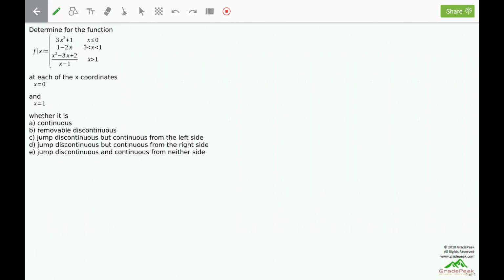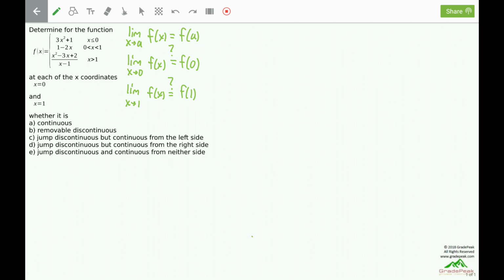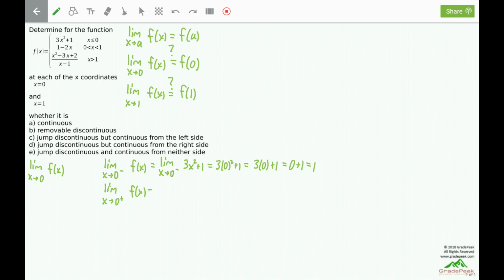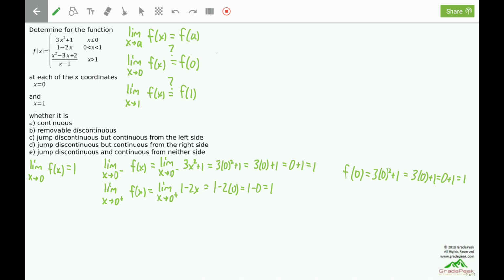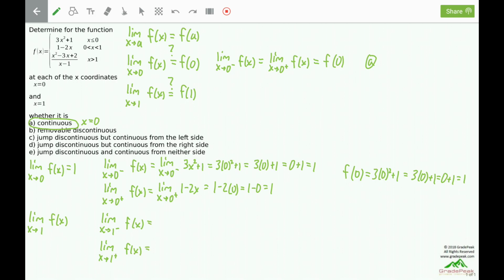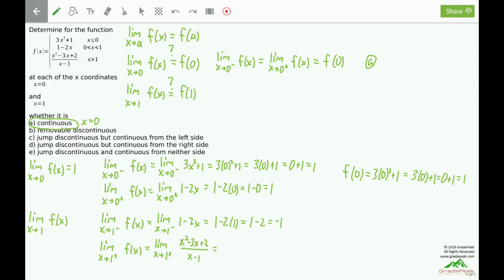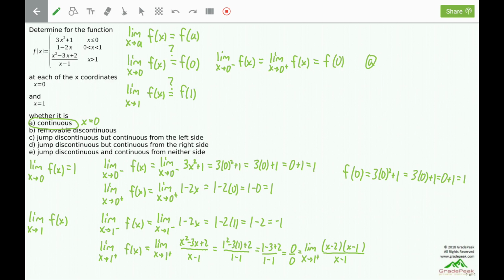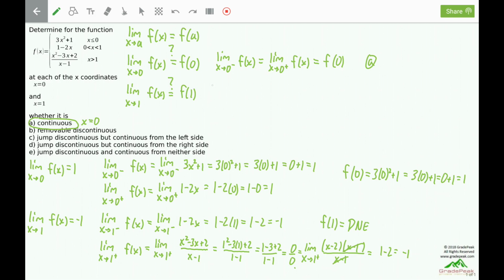GradePeak Calculus 1 Continuity And Differentiability 1 08